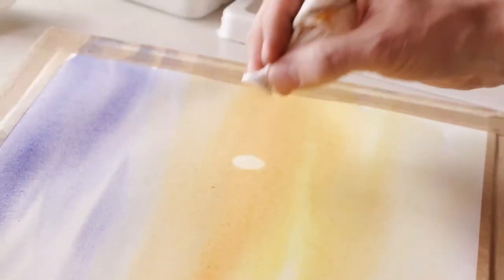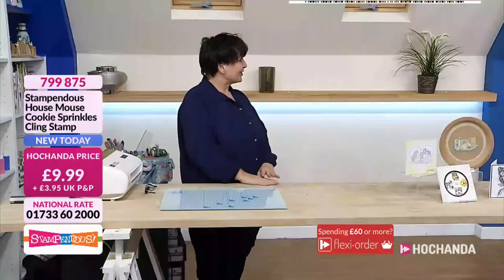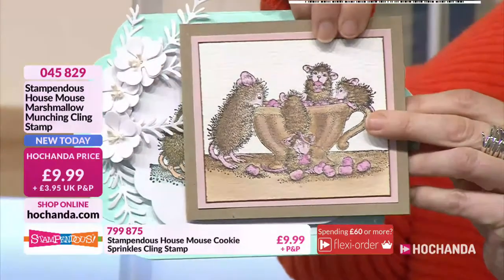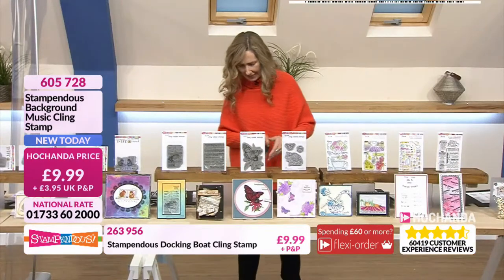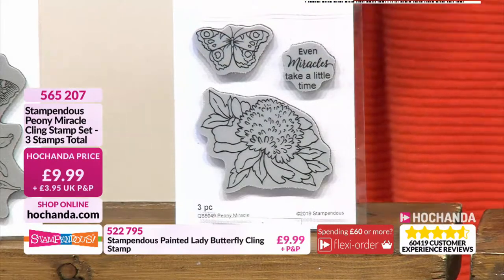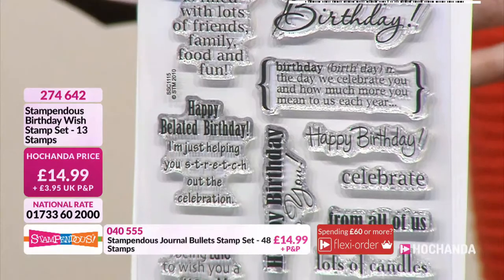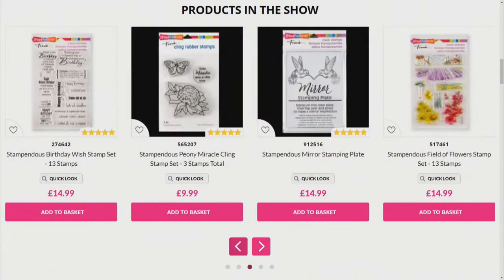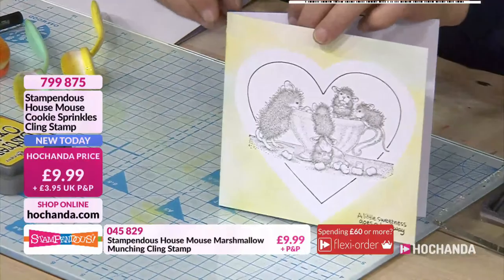Hochanda Live! - The Home of Crafts, Hobbies and Arts